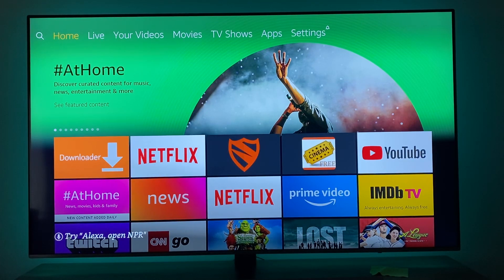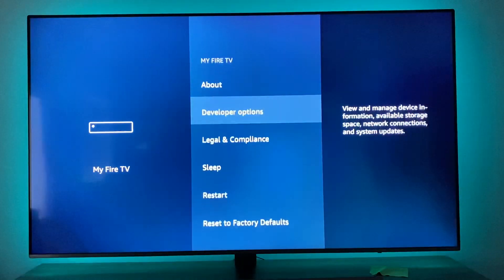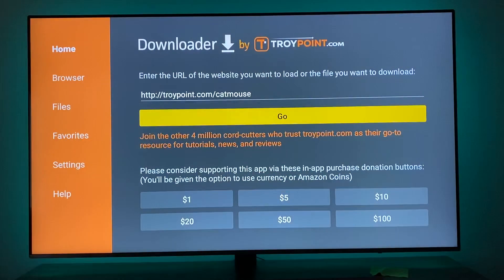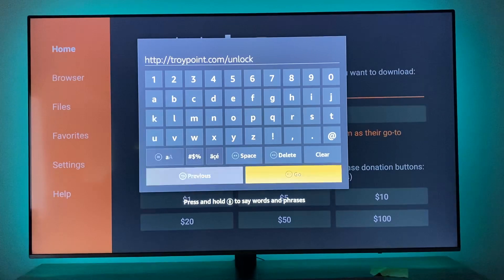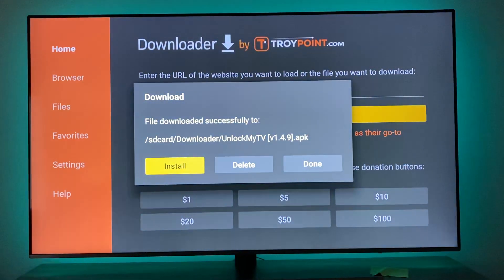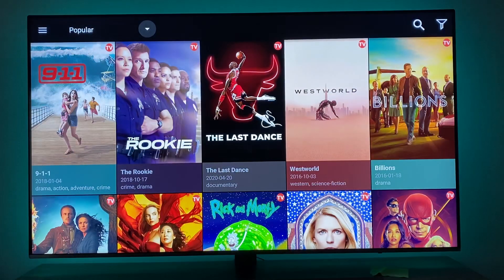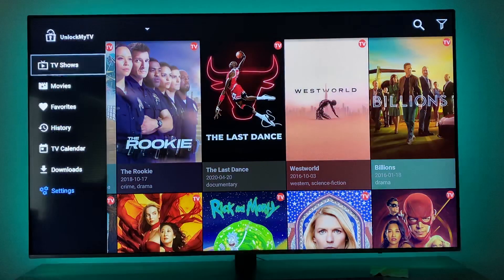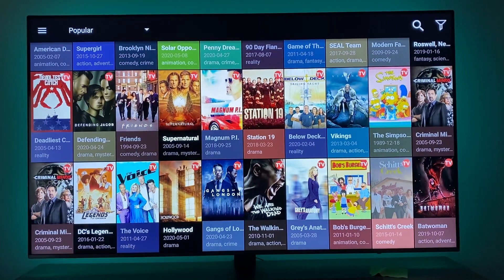Download UNLOCK MY TV onto firestick. Jailbreak / Side load this APK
In this video show you how to download unlock my TV be improved clone for cinema HD. UnlockMyTv is an upgraded clone of the popular Cinema HD that works great. It features the same design and settings as Cinema HD, but with NO ADS and plenty of high-quality sources.

With real-debrid and trakt.tv integrations, UnlockMyTv has the ability to make your streaming experience the best possible. Links are served up in high quality and often times available in 1080p HD. UnlockMyTv has become known as the best Cinema APK alternative and is only getting better.